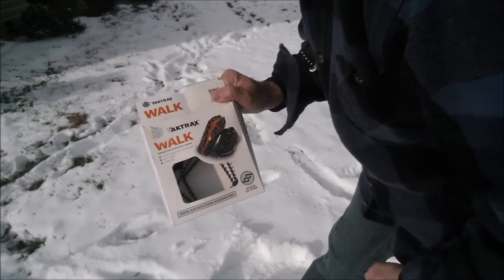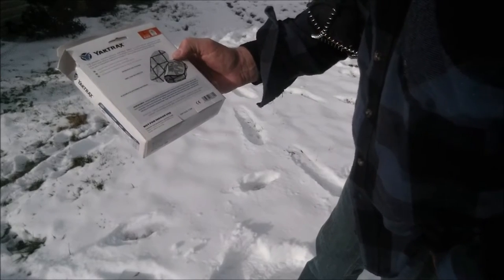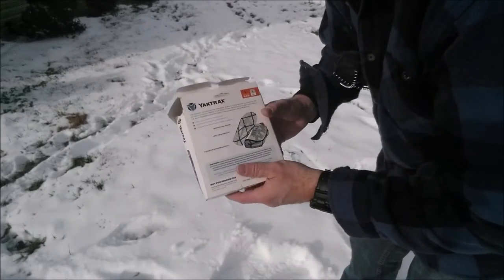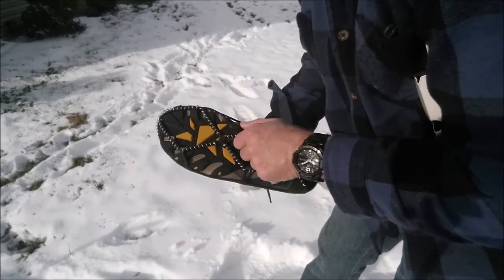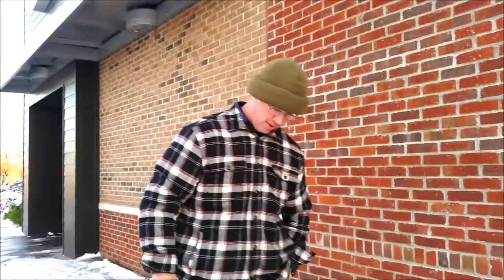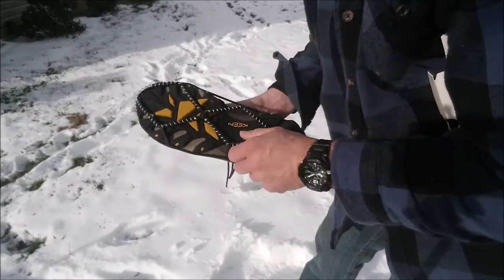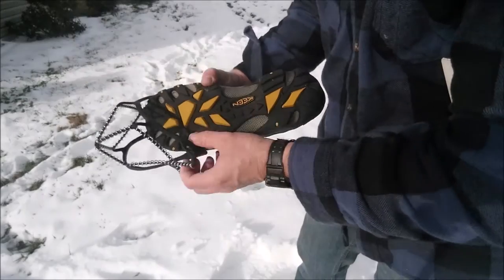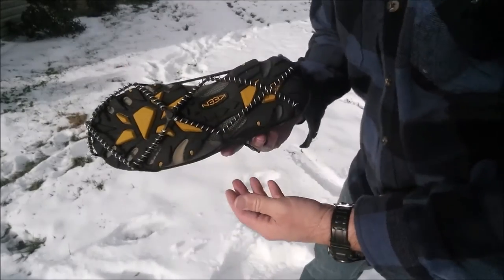Winter Traction Shoe Slip Covers by Yaktrax 'walk' review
This is a review for the crampon from yaktrax anti slip shoe covers.   Its a type of ice cleats crampons system.  This Ice traction  shoe cover provides great stability while you walk on snow and ice.   It helps reduce the risk of falls on snow and ice.   I really like the skid lock coil system which helps prevent skidding on ice and snow.  When I wear these at work and play it helps me to feel confident while standing and walking.    They also seem to reduce fatigue because your muscles aren't constantly trying to maintain traction on slick surfaces.  This video shoes them on Keen's.  These Keens are the Keen Targhee 2 or Targhee II however you want to spell it.